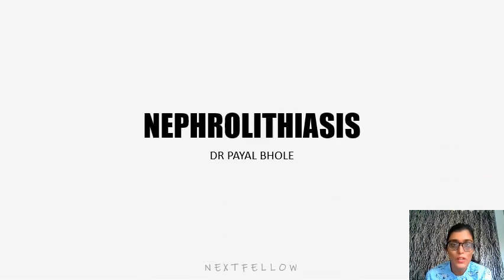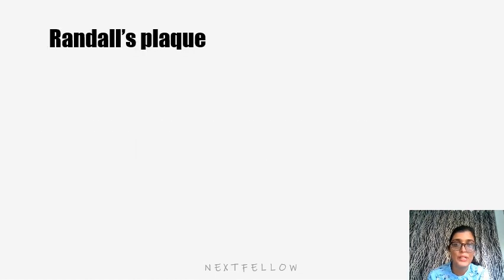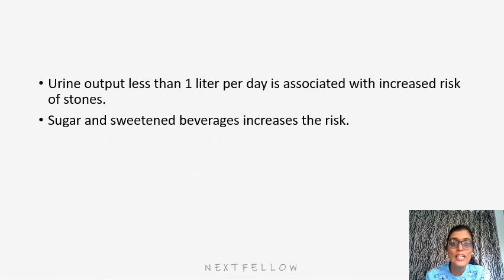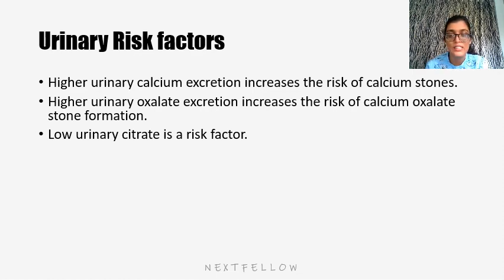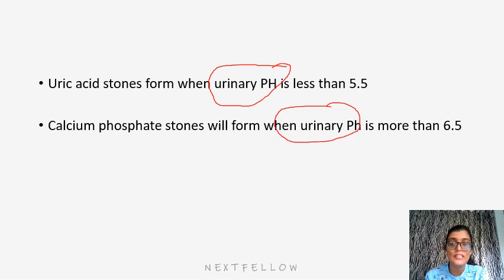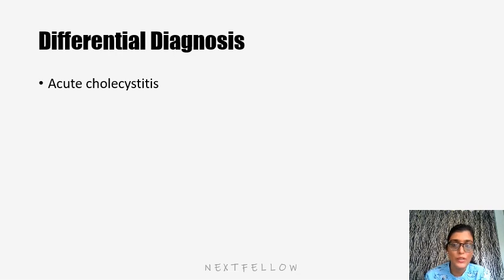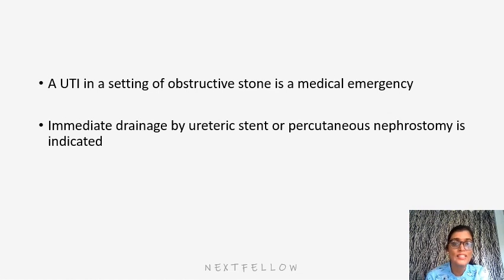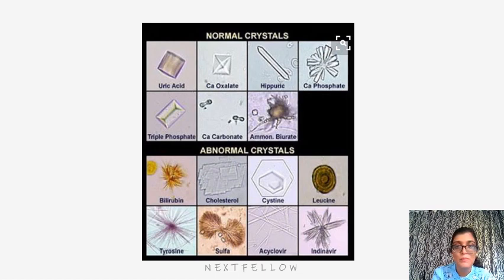Gen medicine NEPHROLITHIASIS concept for neetpg Inicet Fmge Next mbbs and nextfellow